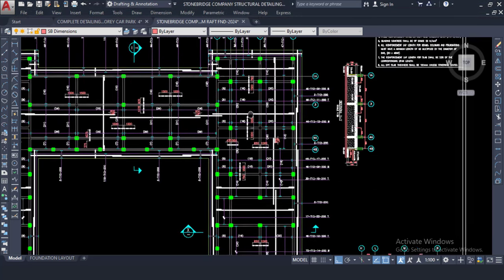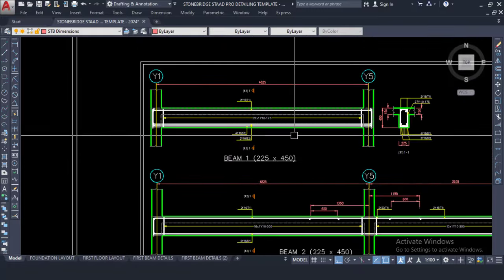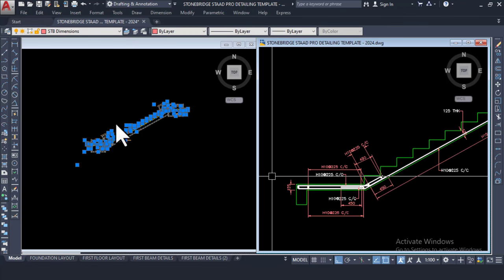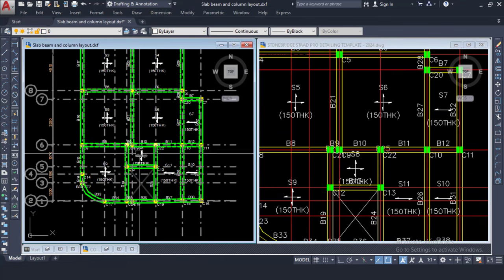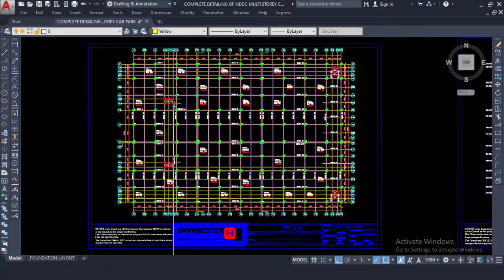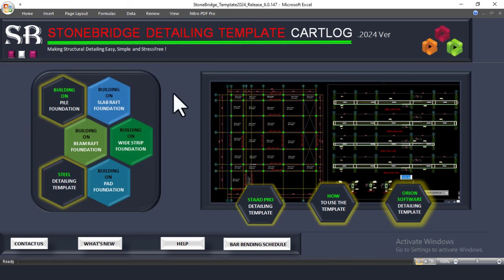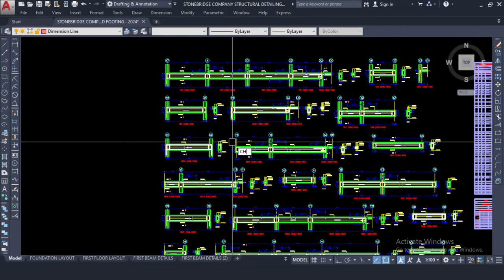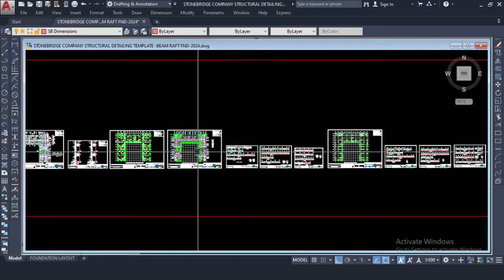Structural Detailing Template for STAAD Pro & Protastructure Engineering Software - Ekidel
In this video, you will see how structural detailing in civil engineering is performed quickly using stonebridge detailing template in autocad software after preforming structural analysis and design using Staad Pro protastructure software.
We will be using stonebridge detailing template 2024 version for this slab detailing in civil engineering.

👉 This is a Customize Structural Detailing Template used after performing structural analysis and design using, Staad pro software, Orion CSC software, and protastructure software.

It is good to pay proper attention on detailing and construction drawing when it comes to structural engineering and civil engineering.

-In this video, you will learn How to perform full structural detailing in AutoCAD after Protastructure Design.

- Watching all PART's of this video to the end, You will learn How To Perform Full Structural Detail Drawing in Autocad after your building design Protastructure software.

How to manually detail Reinforced Concrete Slab
 - Detailing Code Used:

- Next Bonus:
In my next video i will:
1) Design and Detail to ACI Code in Protastructure and autoCAD
2) Design and Detail to Eurocode in Protastructure